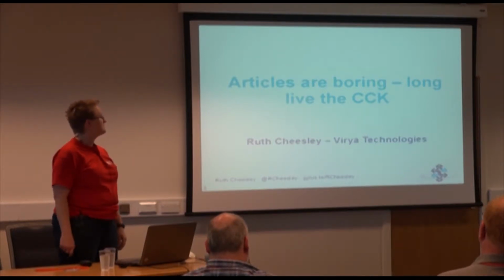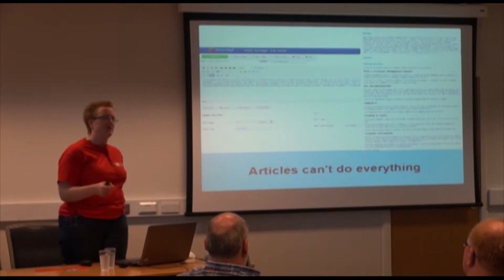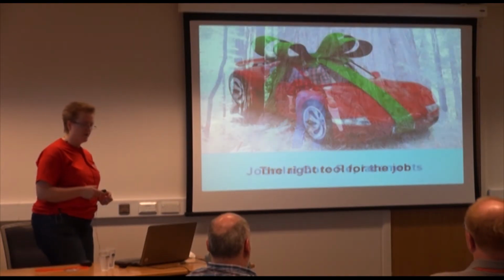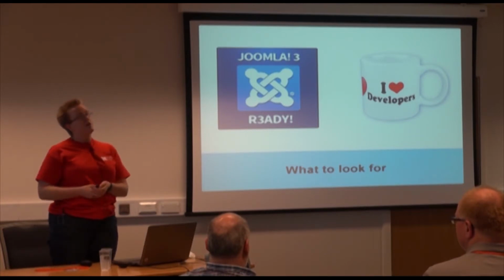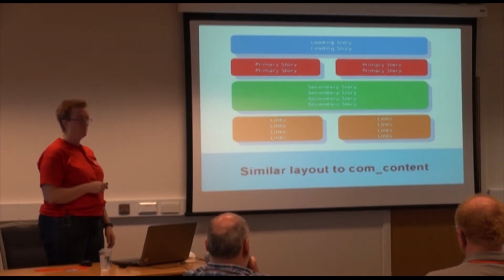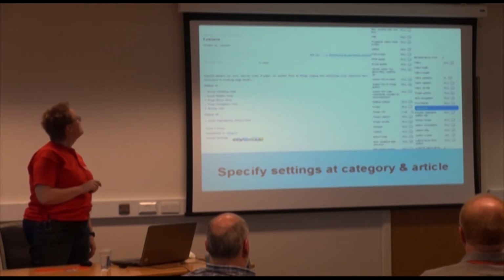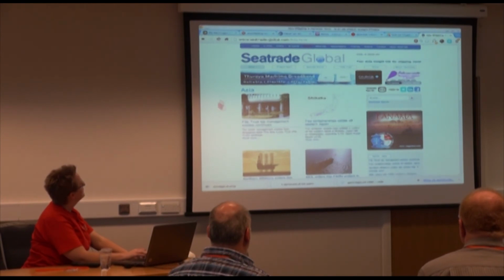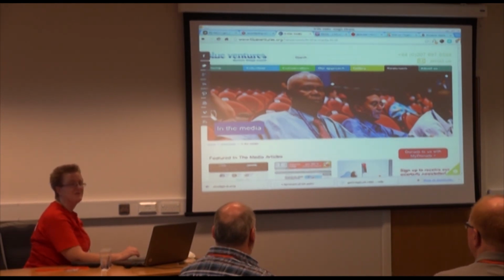Long live CCK